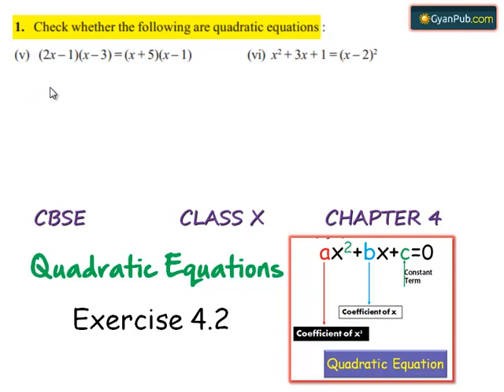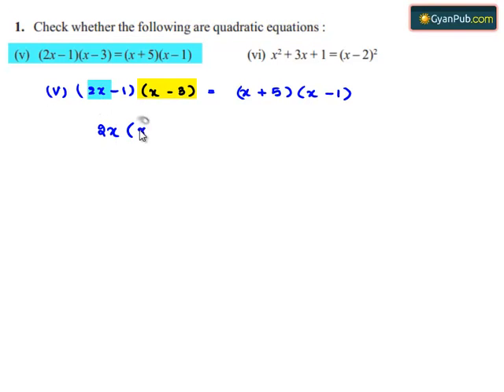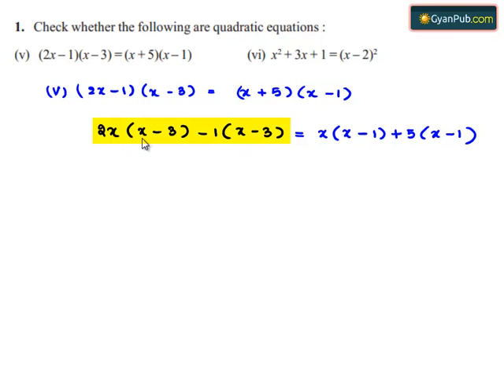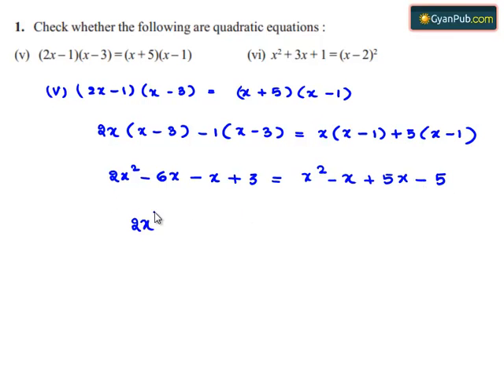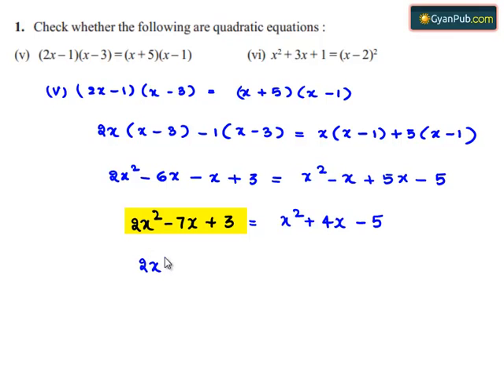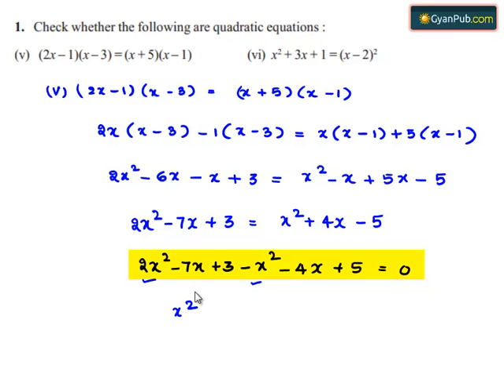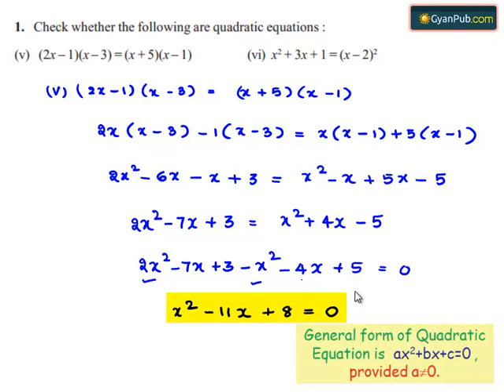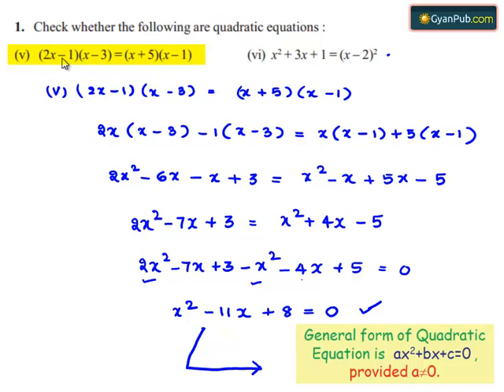NCERT Solutions for Class 10 Maths Chapter 4 Quadratic Equations Ex 4.1 Q1 v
RD Sharma Class 10 Solutions Chapter 8 Quadratic Equations ex 8.3 Q 26
Phani CBSE
Scoop it! LearnCBSE.in